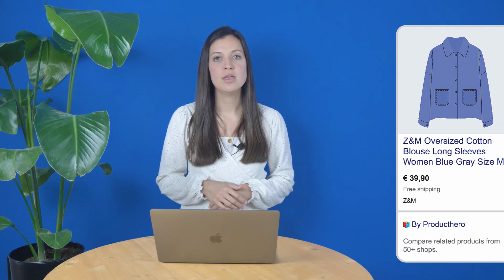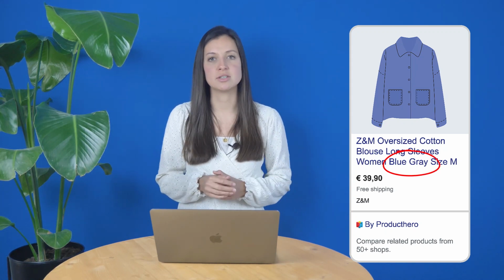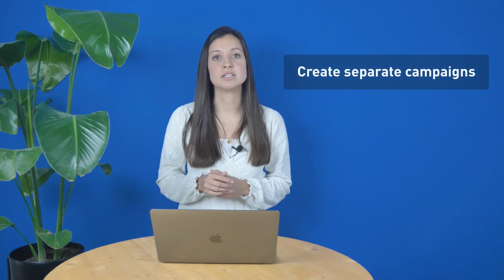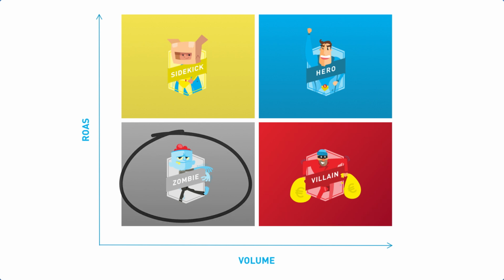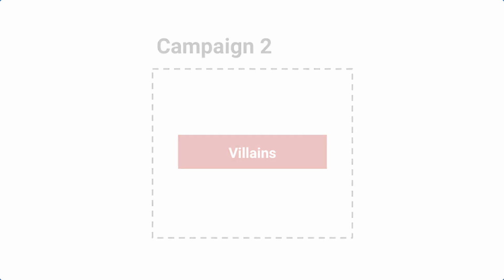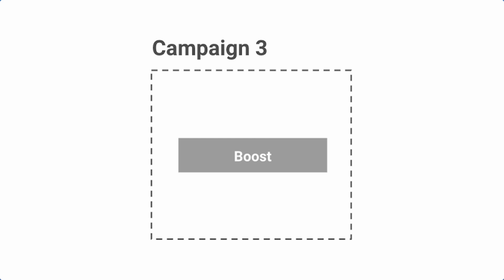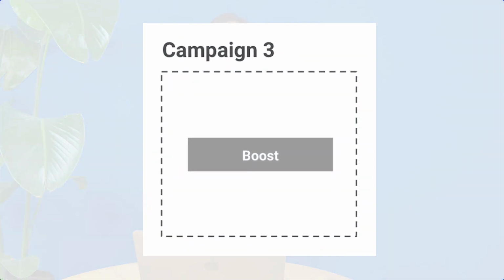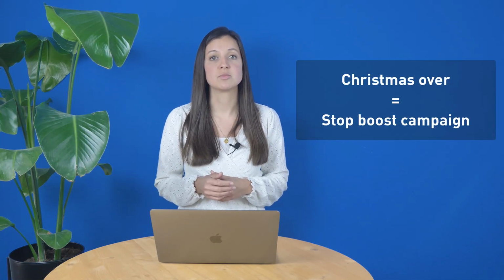How to sell apparel using Google Shopping Ads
Advertising your apparel products via Google Shopping can be a complex task. Isn’t it frustrating that usually 95% of an advertiser's apparel products are not shown on Google Shopping? That is why we will explore how you can optimize your shopping (and performance max) campaigns to generate more best-seller products using Producthero’s Shopping Ad Platform. Discover these tips and more in this article